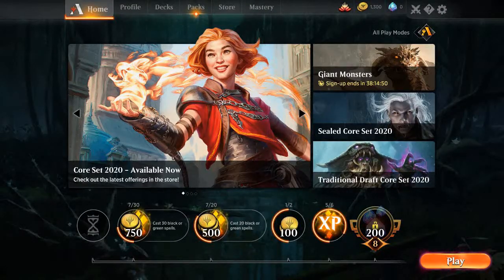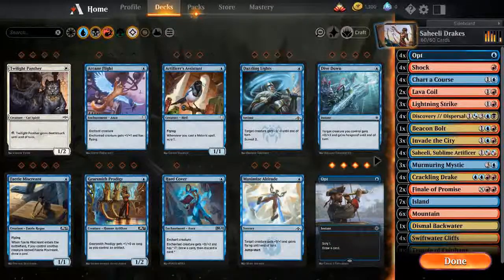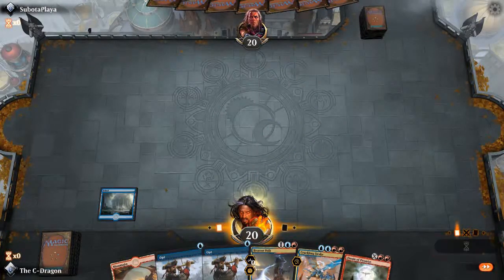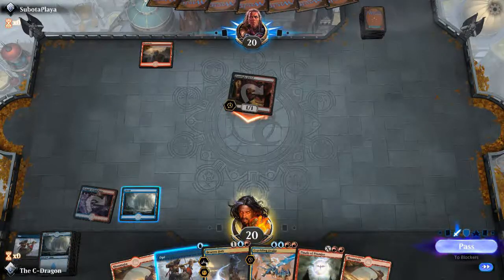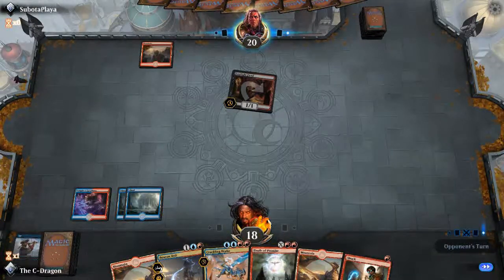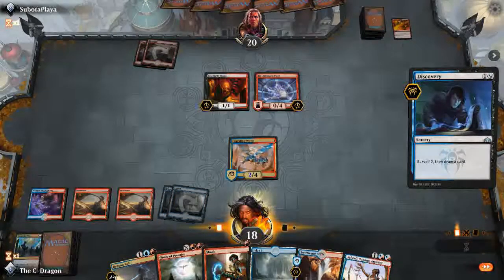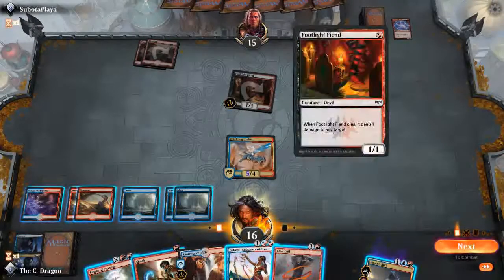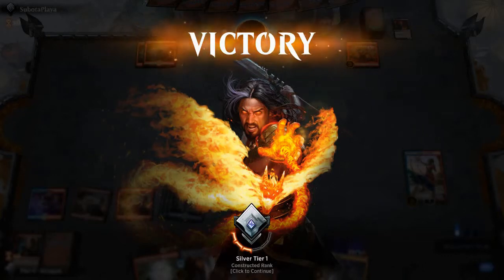ARENA PLAY: Izzet Saheeli Drakes (Game 1)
This is Game 1 of my Saheeli Drakes build for Magic The Gathering Arena. Enjoy!